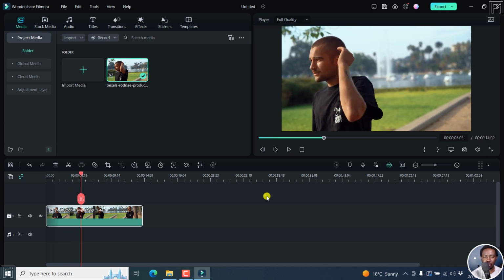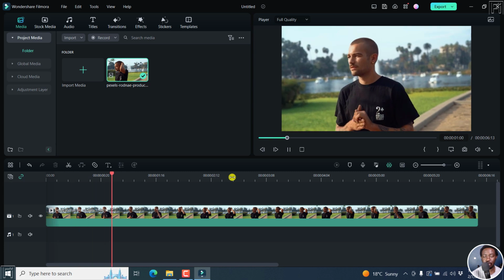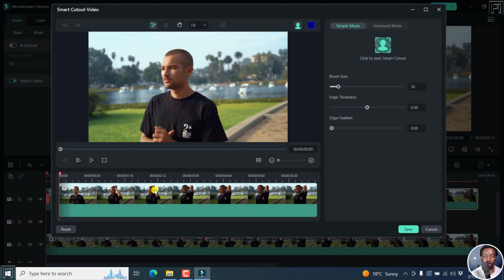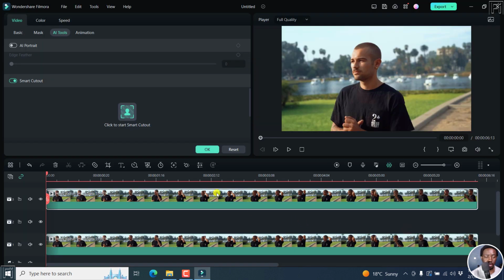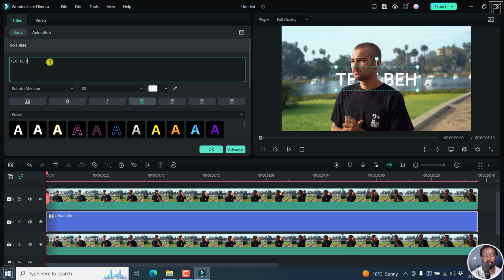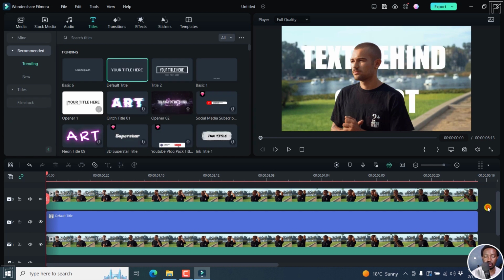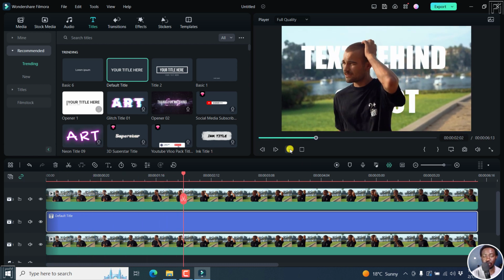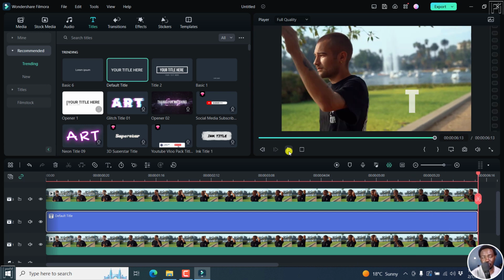How Easily Add or Put Text Behind a Person or Object in Filmora 12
In this video, I'll show you How to Easily Add or Put Text Behind a Person or Object in Filmora 12 using the Smart Cutout AI Feature.